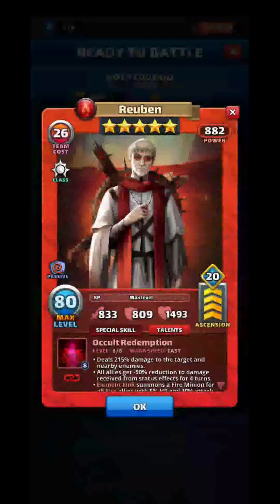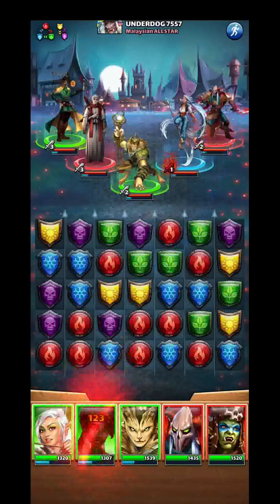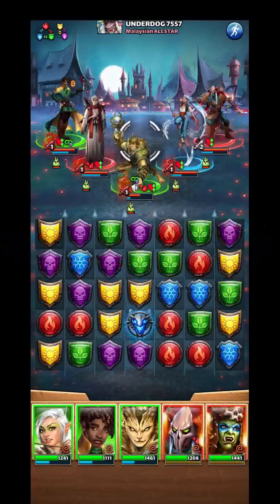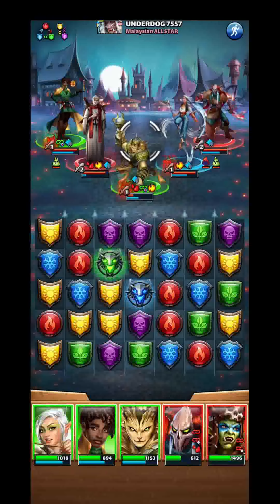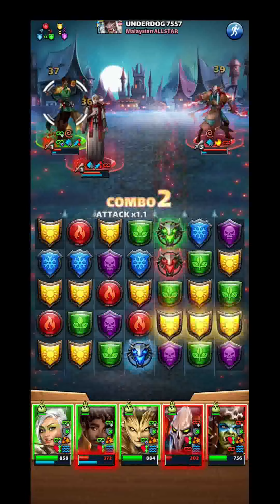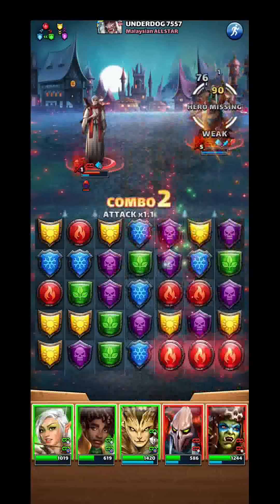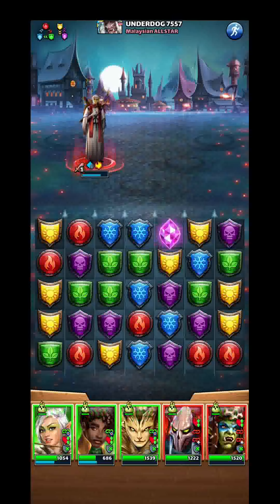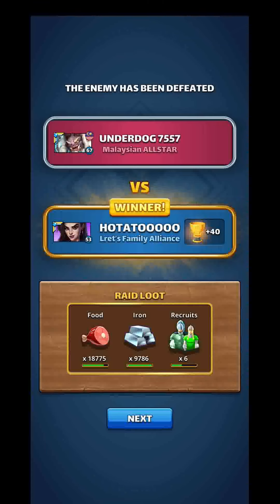Is Reuben Good On Defense? | HOTATO Raids | Empires & Puzzles